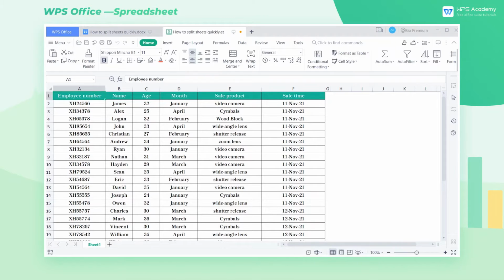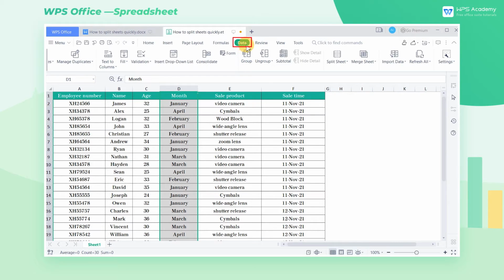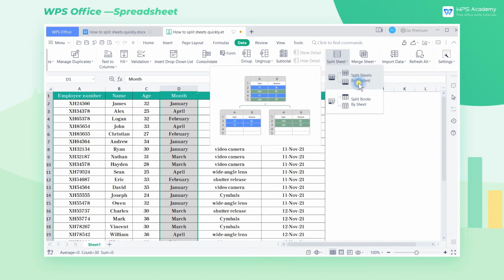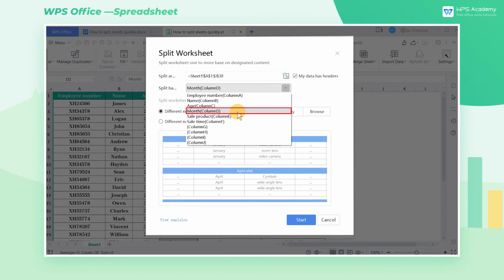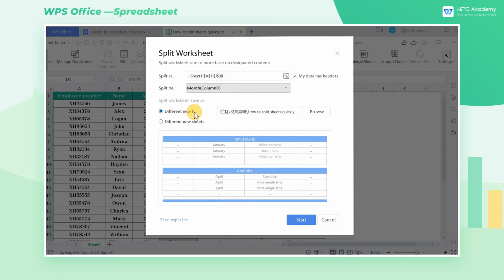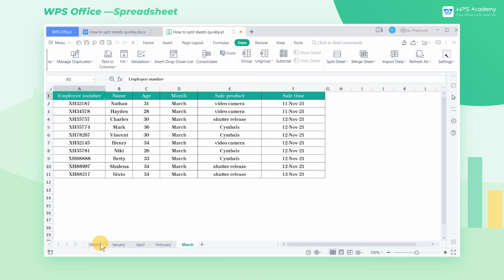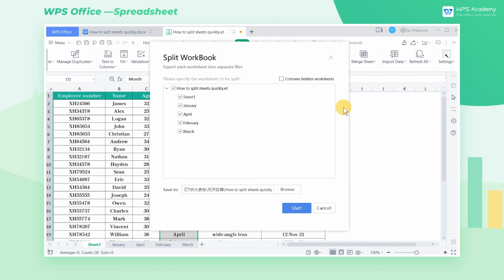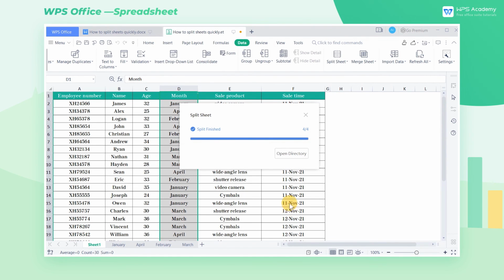[WPS Academy] 2.2.4 Excel:How to split sheets quickly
Hi, glad to see you here. Today we'll learn 'How to split sheets quickly ' in WPS Spreadsheet. Follow our Youtube channel, level up your office skills! WPS Office is a free all-in-one office suite which include Writer(Word), Spreadsheet(Excel), Presentation(PPT) and PDF. Tutorials are provided by WPS Academy, WPS Academy is aim at providing both beginning and advanced office tutorial.